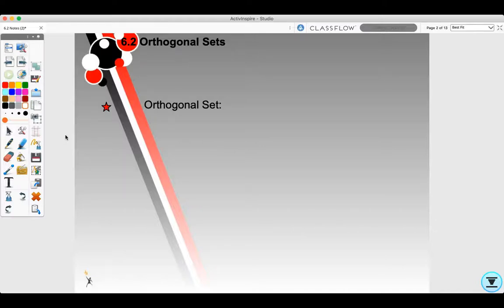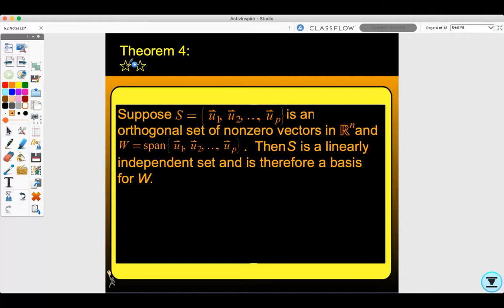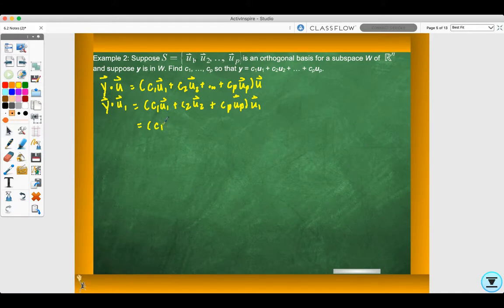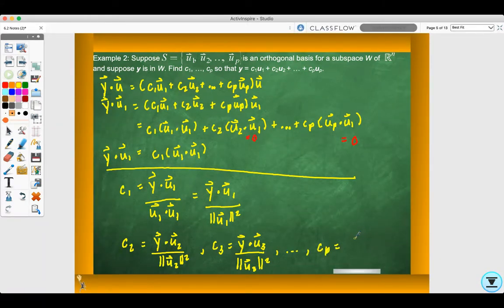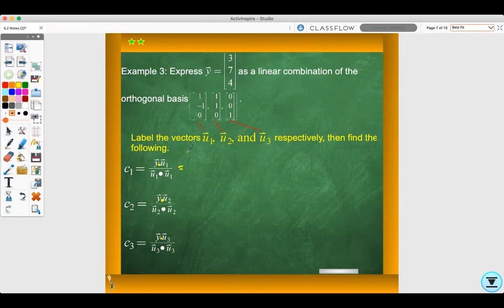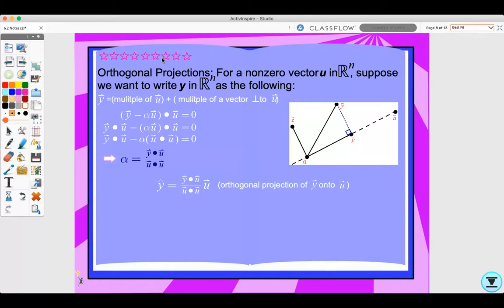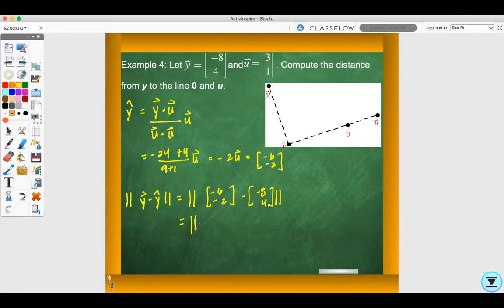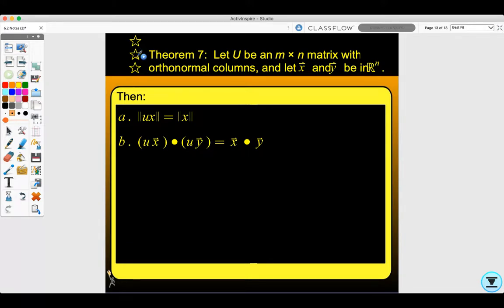6.2 Orthogonal Sets